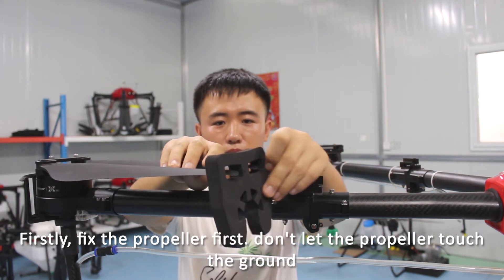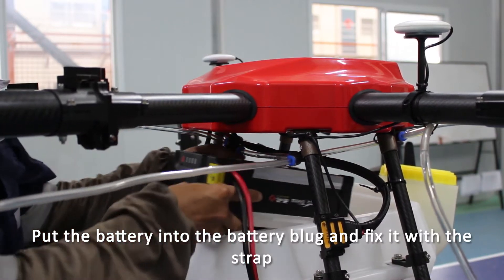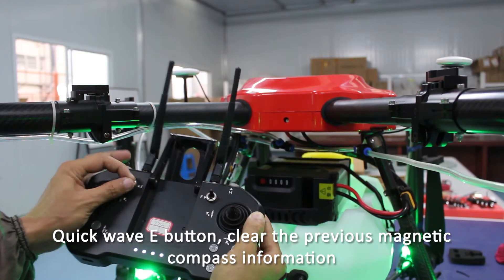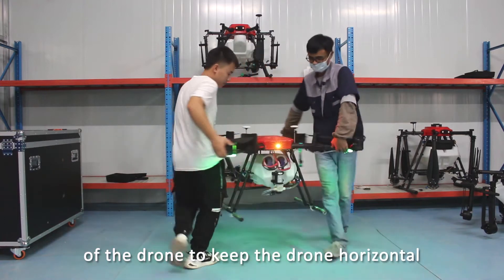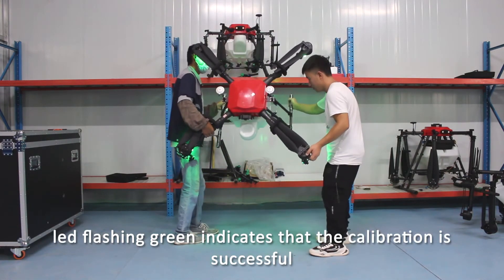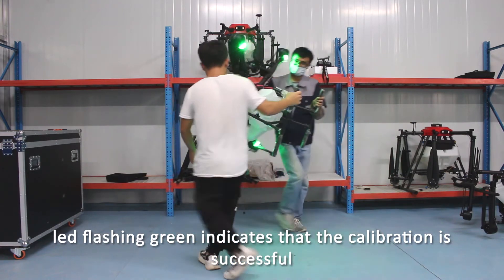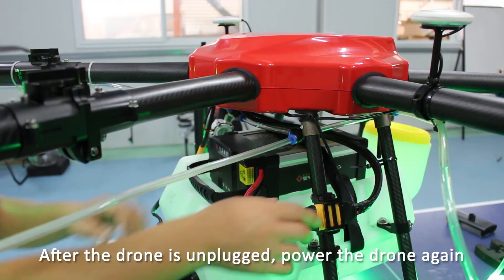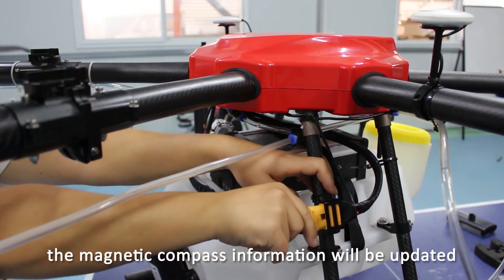Magnetic compass calibration